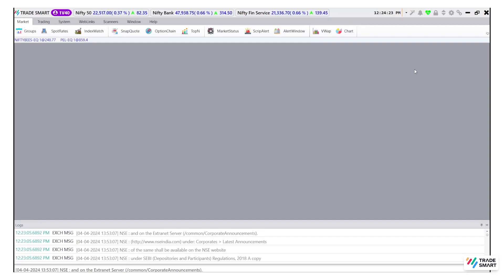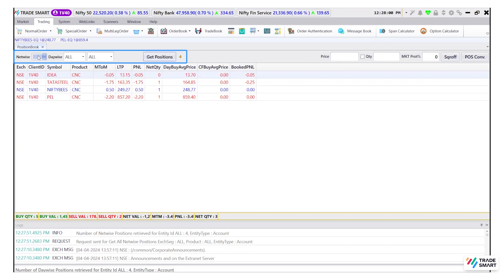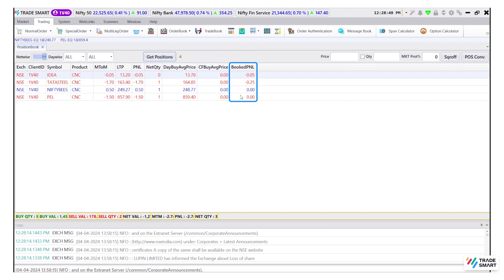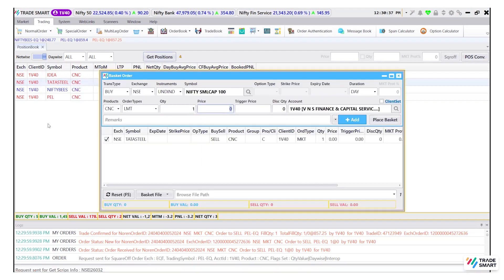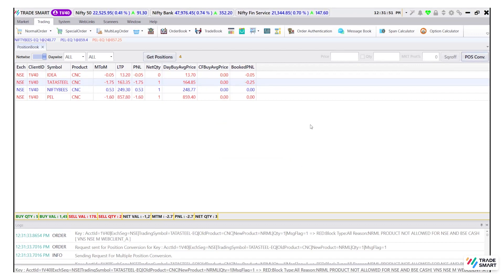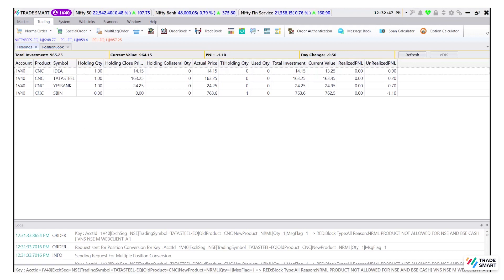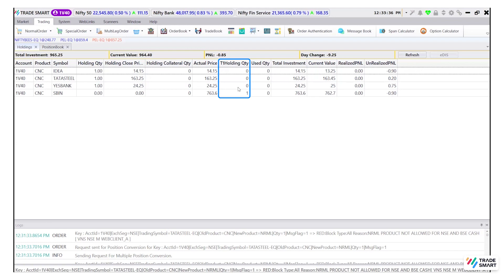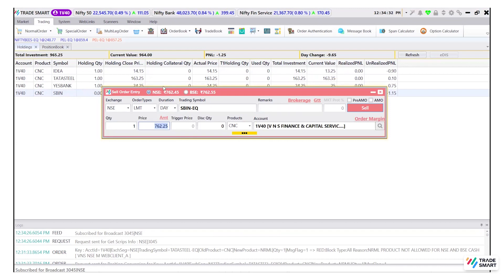Positions and Holdings Screen - TradeSmart 2.0 Desktop Application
Learn how to navigate the positions and holding screen of the TradeSmart 2.0 Desktop Application.

Trade smart with TradeSmart!